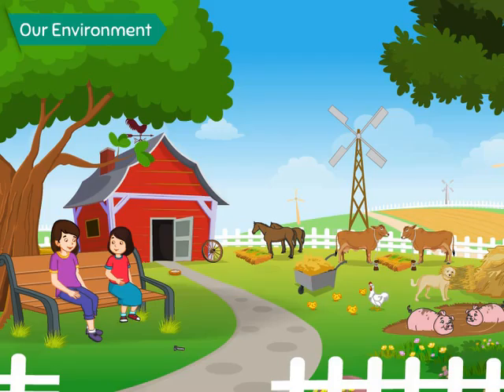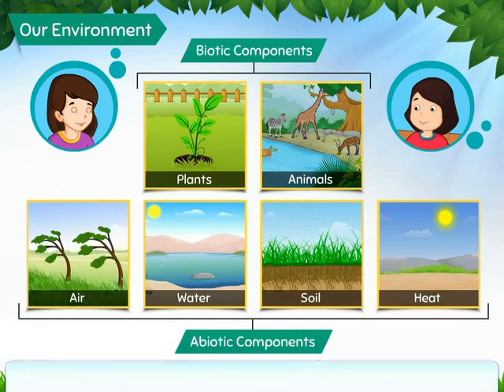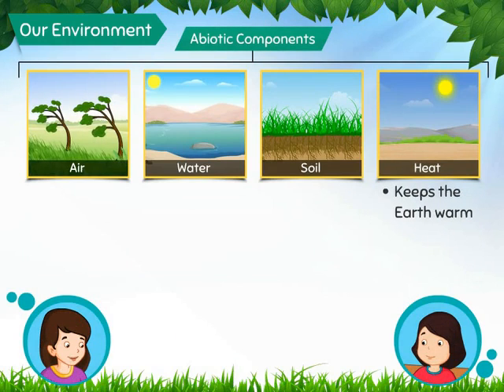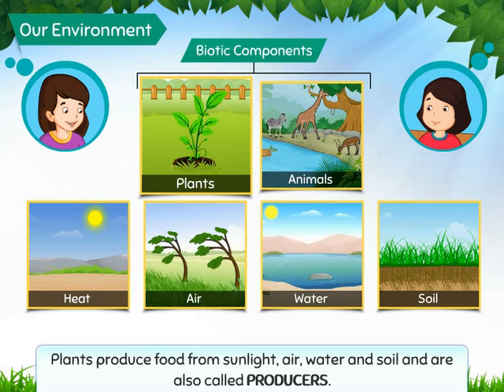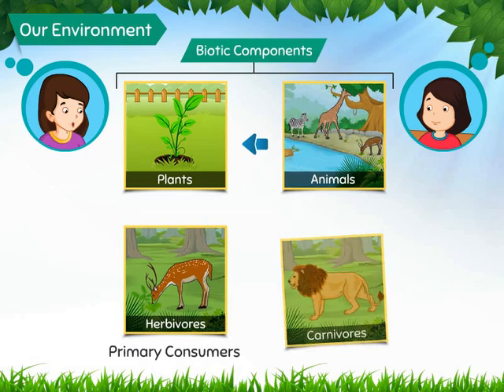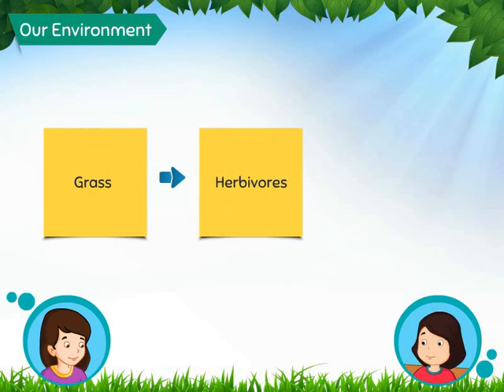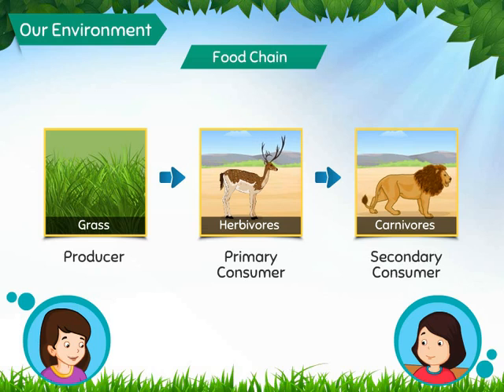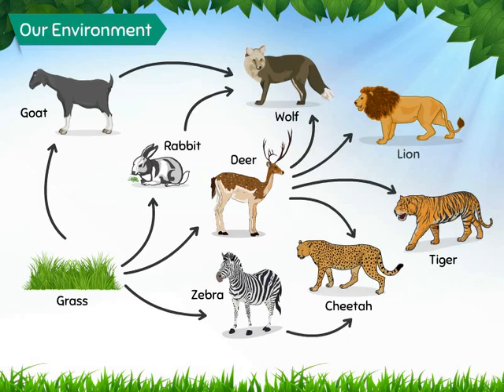Our Environment | Macmillan Education India